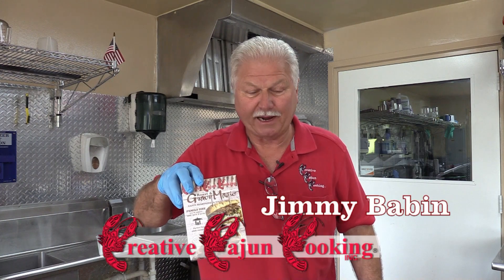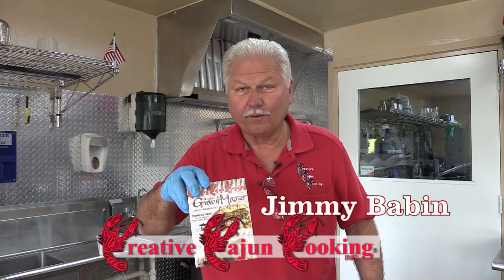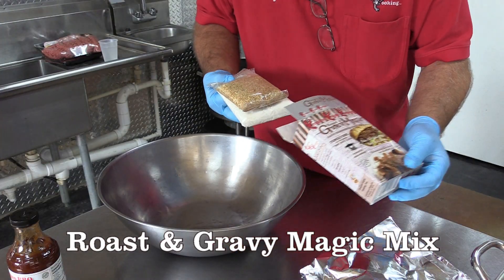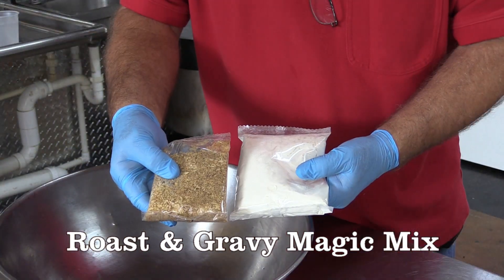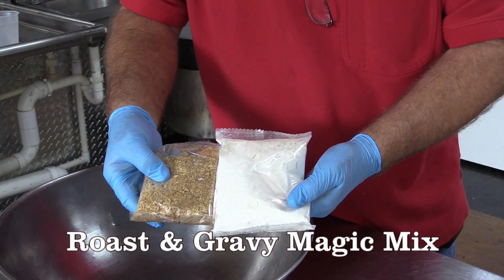Meatloaf & Gravy Magic Recipe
I love brown gravy with meatloaf, and Roast & Gravy Magic makes it easy! With enough seasoning for up to 7 pounds of meat, and enough gravy thickener to make a gallon of gravy, this will feed your hungry crowd!